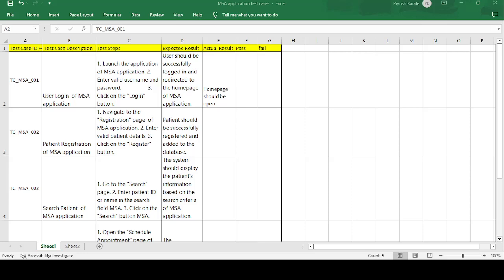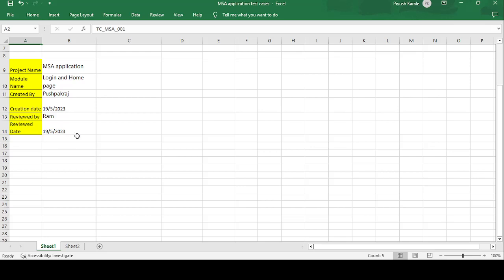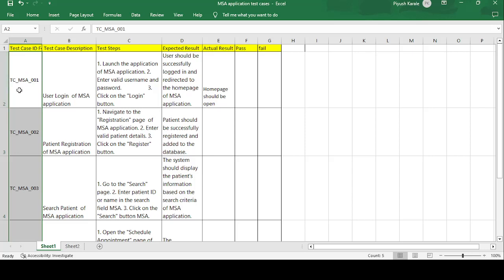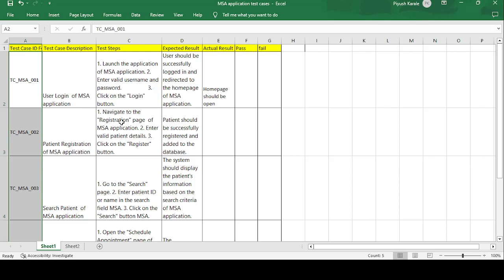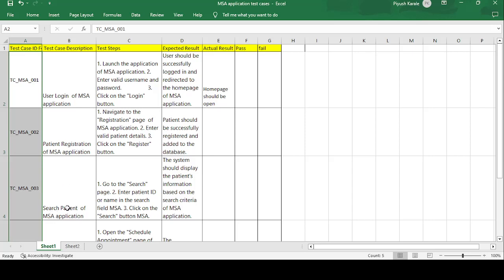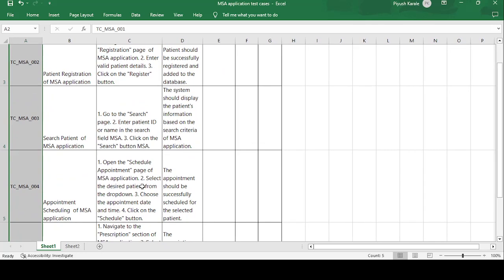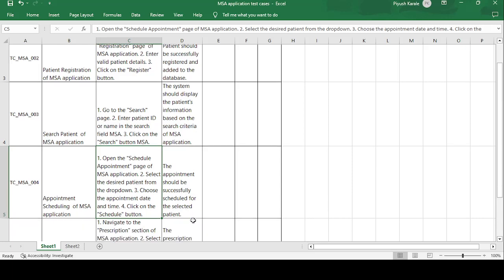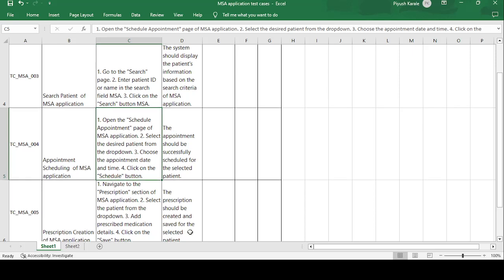Test Case Template for Healthcare Applications,(TestScenario Template, )Test Case Design Techniques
How to create Test case Template for Health  care application.

Title: "Healthcare Application Test Case Creation: Comprehensive Guide and Best Practices"

Description:
In this video, we dive deep into the process of creating test cases for healthcare applications. Whether you're a software tester, a healthcare professional, or simply interested in quality assurance in the healthcare domain, this video is for you.

In this comprehensive guide, we cover the fundamentals of test case creation, focusing specifically on healthcare applications. We explore various scenarios, functionality, and crucial aspects to consider when testing software in the healthcare industry.

Our expert team walks you through the step-by-step process of designing effective test cases in an Excel sheet format. You'll learn how to identify test scenarios, write test steps, define expected results, and track the actual results. We also provide insights into best practices for ensuring comprehensive test coverage and efficient testing processes.

By the end of this video, you'll have a solid understanding of how to create meaningful test cases specifically tailored to healthcare applications. Whether you're testing electronic health record systems, patient management software, or any other healthcare-related software, this guide will equip you with the knowledge and techniques needed to excel in your testing endeavors.

Timestamps:

0:00 Introduction
0:45 Importance of Test Case Creation in Healthcare Applications
1:30 Understanding Test Scenarios and Requirements
3:15 Designing Effective Test Steps
5:20 Defining Expected Results and Tracking Actual Results
7:05 Best Practices for Healthcare Application Test Cases
9:15 Conclusion and Next Steps
Join us in this exciting journey of healthcare application testing. Let's ensure the software that impacts patient care meets the highest quality standards.

Remember to adapt the description according to the specific focus and content of your video.